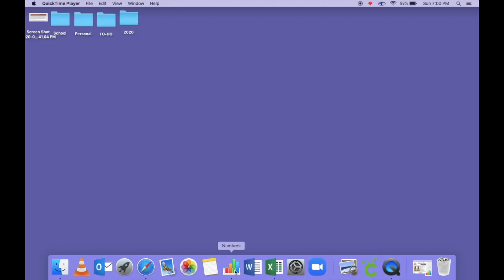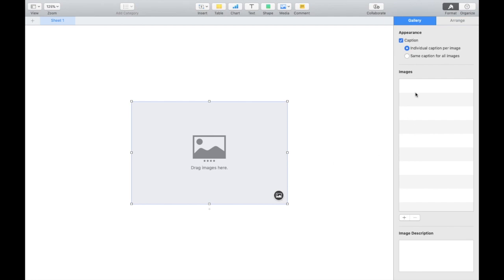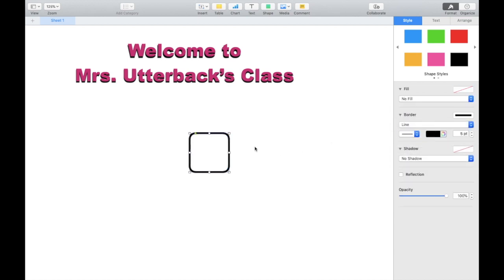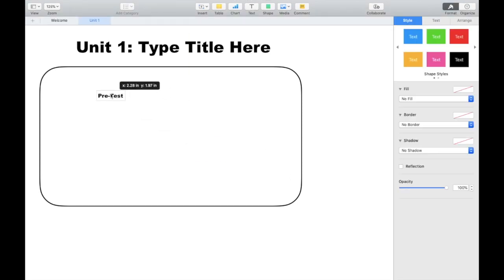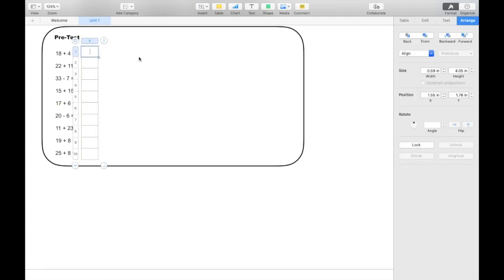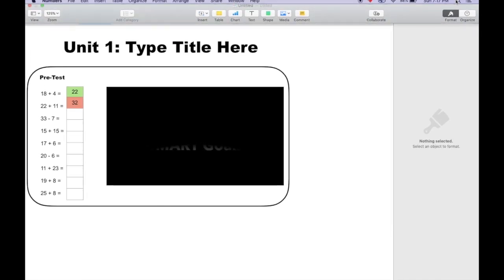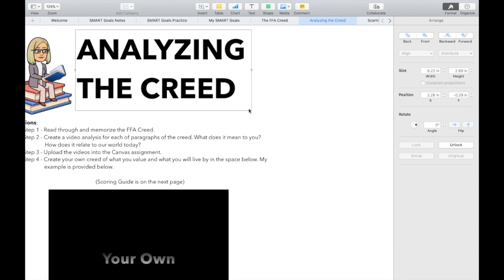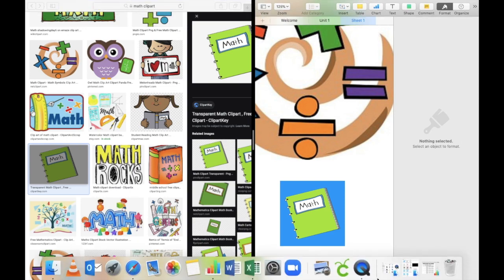Using Numbers for Digital Workbooks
Tutorial for Numbers